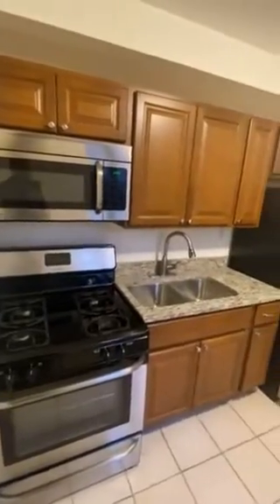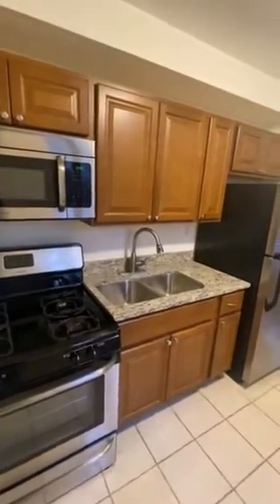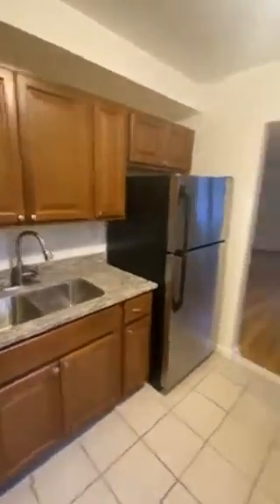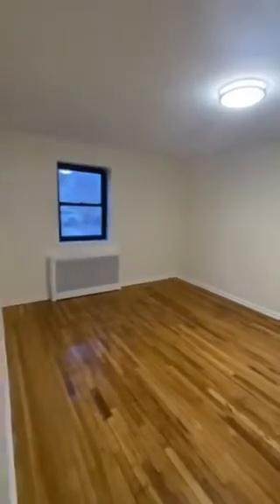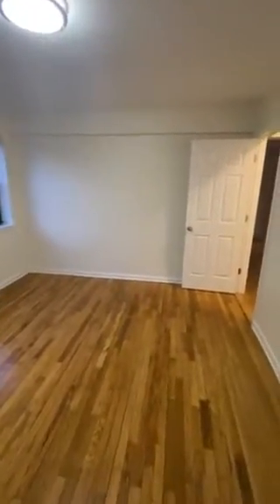Carlton Gardens 10-1B